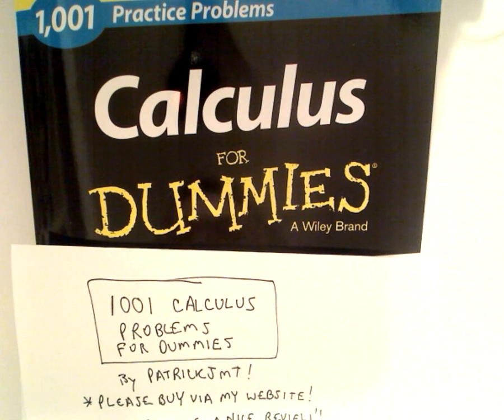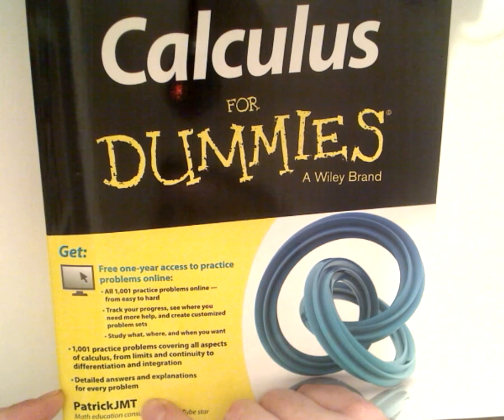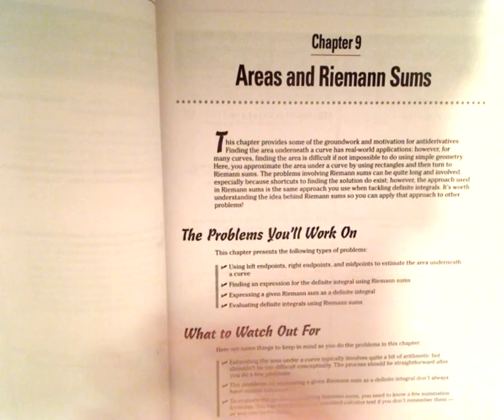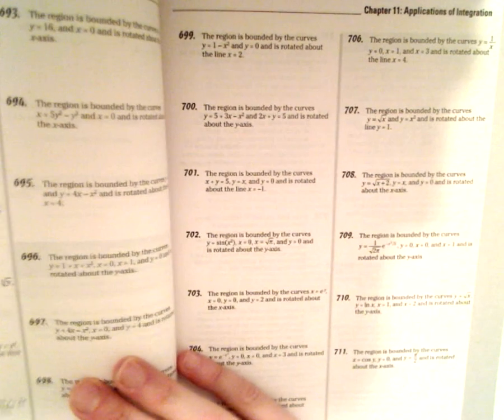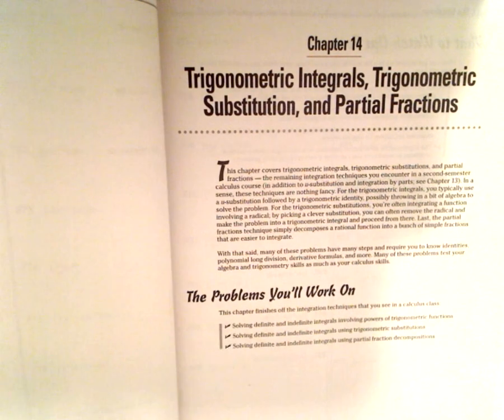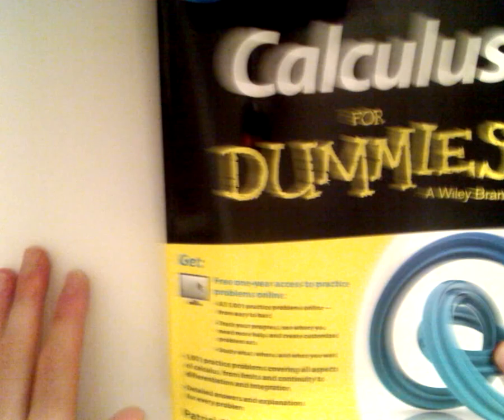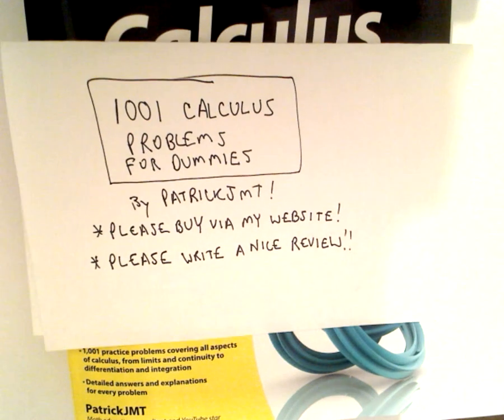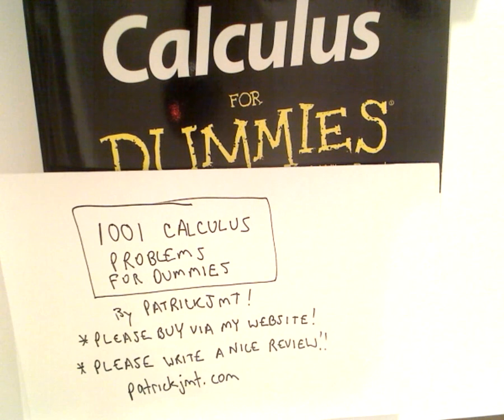BUY MY BOOK! 1001 Calculus Problems for Dummies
A big book of lots of extra practie problems for calculus!